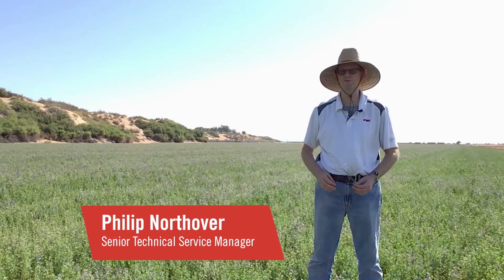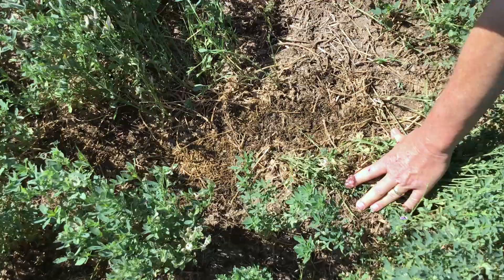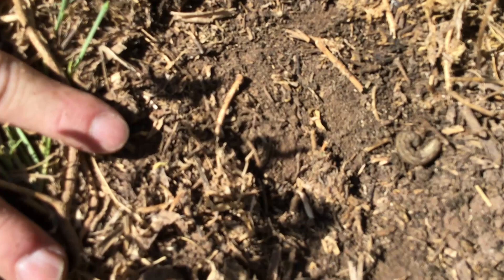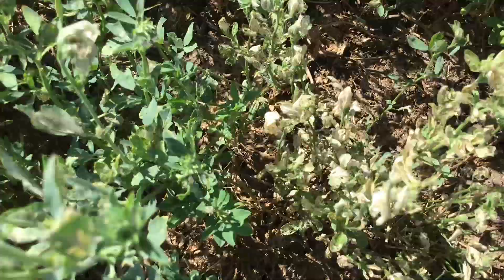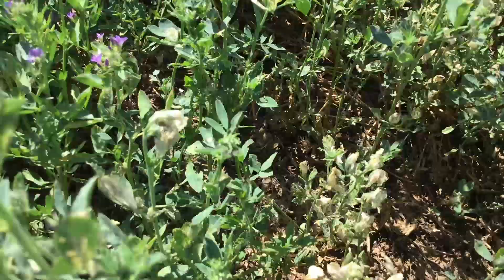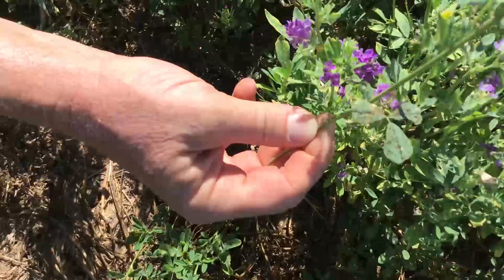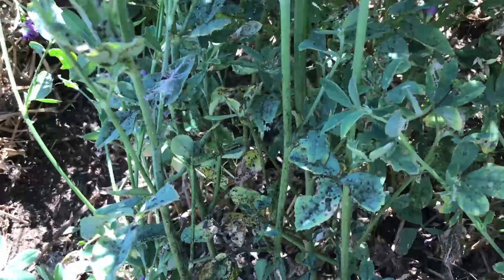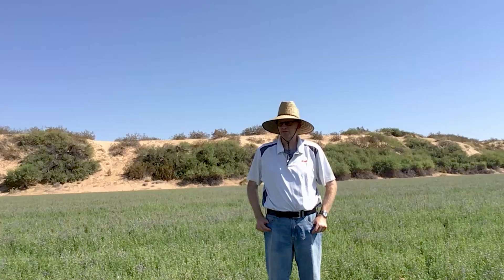FMC Tech Talk: Identifying And Controlling California Alfalfa Pests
There are a number of pests that can threaten California alfalfa fields. In this Tech Talk, FMC Technical Service Manager Philip Northover shows you how to identify common pests like beet armyworm, granulate cutworm and whiteflies, and shows the damage they can cause.

Always read and follow all label directions, precautions and restrictions for use. Some products may not be registered for sale or use in all states. 20-FMC-0909 08/20